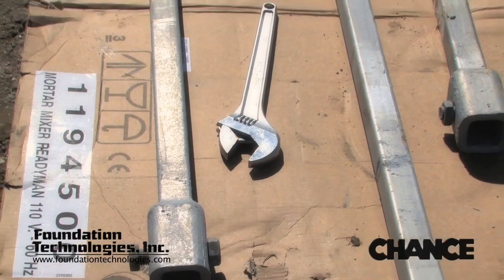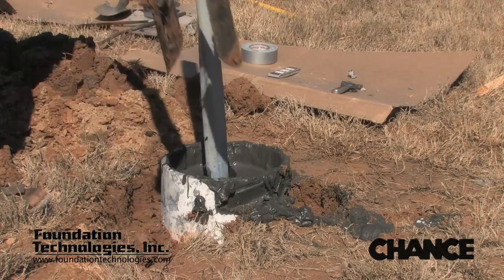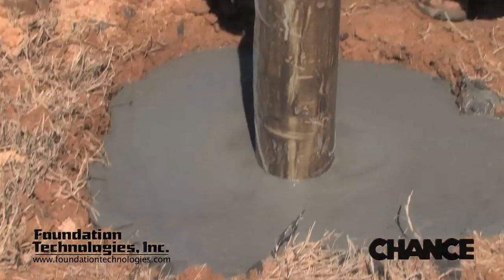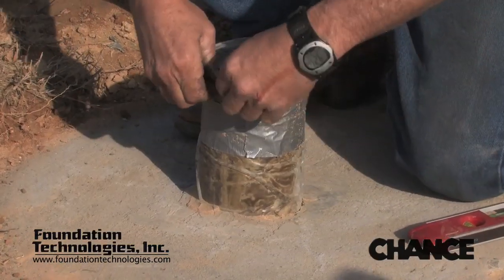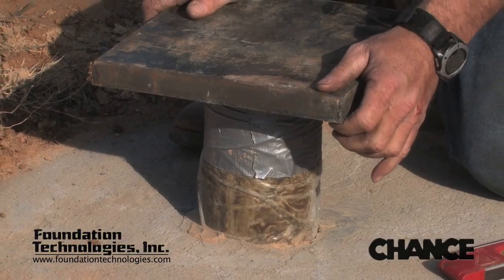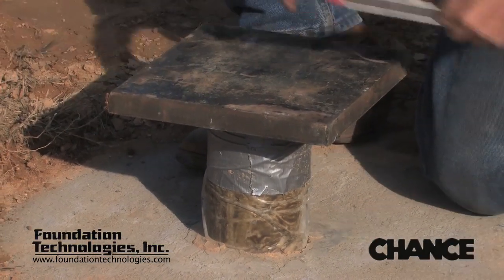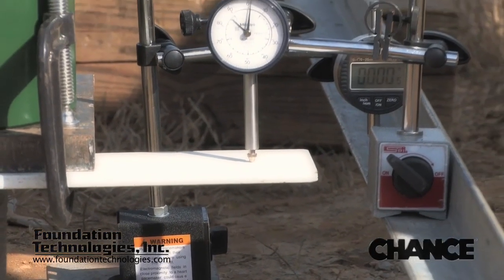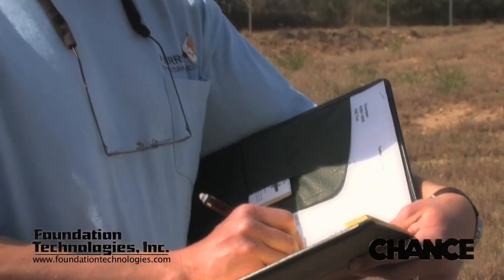Learn How To Load Test CHANCE® Helical Piles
Learn more about load testing helical piles from Foundation Technologies. CHANCE® Helical systems are designed, tested, and proven for applications in expansive soils, high water tables, fill areas, and other areas where unstable soils require specialized support.